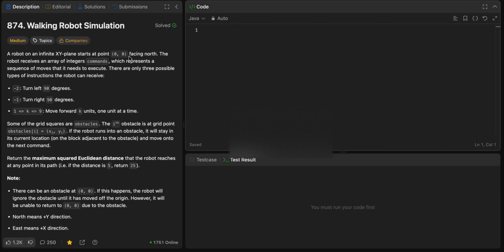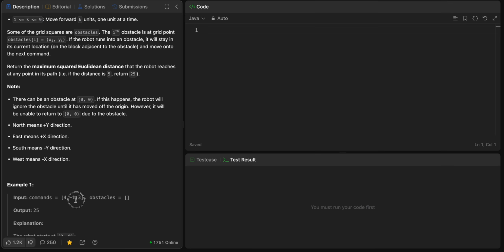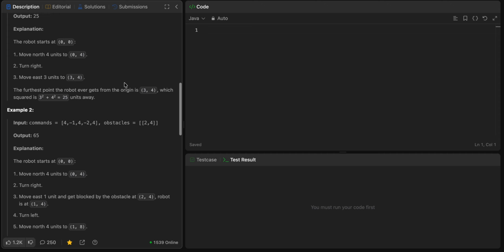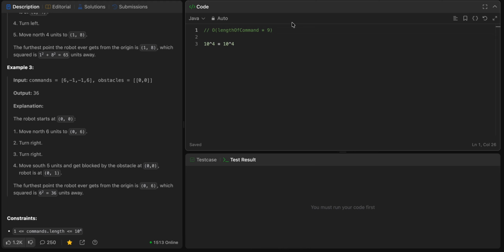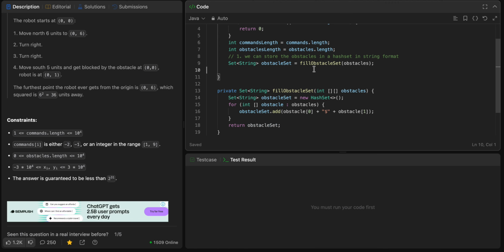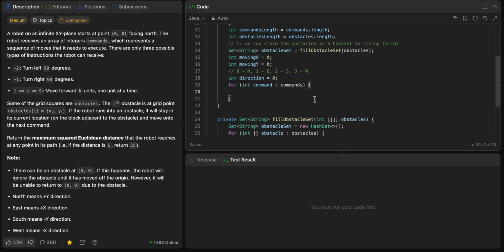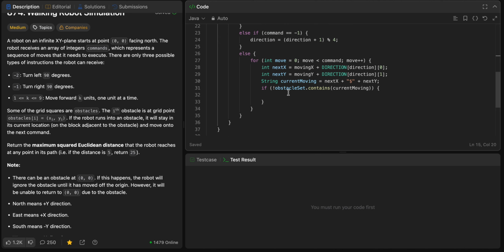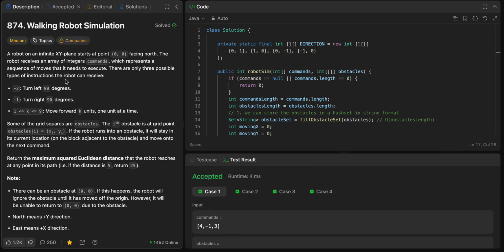Walking Robot Simulation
A robot on an infinite XY-plane starts at point (0, 0) facing north. The robot receives an array of integers commands, which represents a sequence of moves that it needs to execute. There are only three possible types of instructions the robot can receive:

-2: Turn left 90 degrees.
-1: Turn right 90 degrees.
1 &lt= k &lt= 9: Move forward k units, one unit at a time.
Some of the grid squares are obstacles. The ith obstacle is at grid point obstacles[i] = (xi, yi). If the robot runs into an obstacle, it will stay in its current location (on the block adjacent to the obstacle) and move onto the next command.

Return the maximum squared Euclidean distance that the robot reaches at any point in its path (i.e. if the distance is 5, return 25).

Note:

There can be an obstacle at (0, 0). If this happens, the robot will ignore the obstacle until it has moved off the origin. However, it will be unable to return to (0, 0) due to the obstacle.
North means +Y direction.
East means +X direction.
South means -Y direction.
West means -X direction.

Example 1:

Input: commands = [4,-1,3], obstacles = []

Output: 25

Explanation:

The robot starts at (0, 0):

Move north 4 units to (0, 4).
Turn right.
Move east 3 units to (3, 4).
The furthest point the robot ever gets from the origin is (3, 4), which squared is 32 + 42 = 25 units away.

Example 2:

Input: commands = [4,-1,4,-2,4], obstacles = [[2,4]]

Output: 65

Turn right.
Move east 1 unit and get blocked by the obstacle at (2, 4), robot is at (1, 4).
Turn left.
Move north 4 units to (1, 8).
The furthest point the robot ever gets from the origin is (1, 8), which squared is 12 + 82 = 65 units away.

Example 3:

Input: commands = [6,-1,-1,6], obstacles = [[0,0]]

Output: 36

Move north 6 units to (0, 6).
Turn right.
Turn right.
Move south 5 units and get blocked by the obstacle at (0,0), robot is at (0, 1).
The furthest point the robot ever gets from the origin is (0, 6), which squared is 62 = 36 units away.